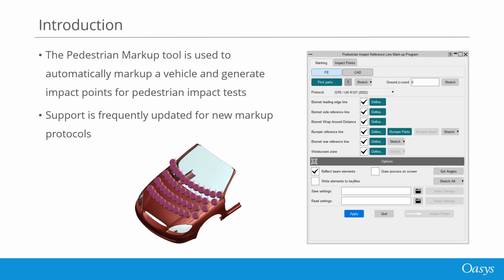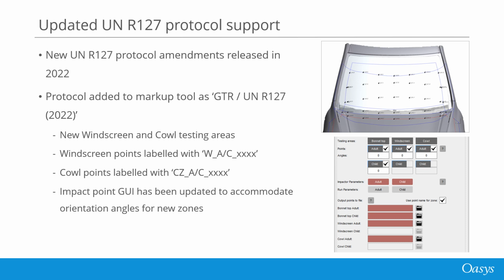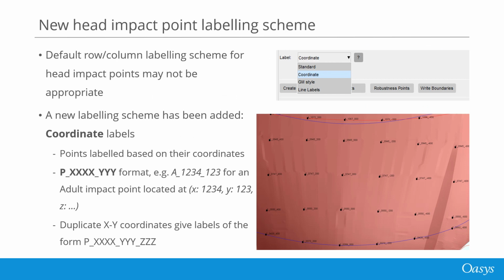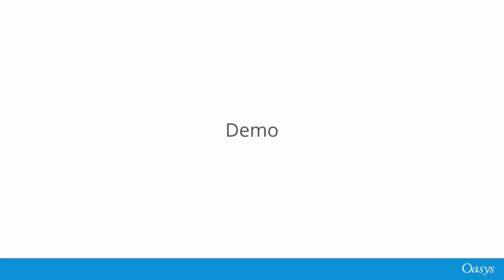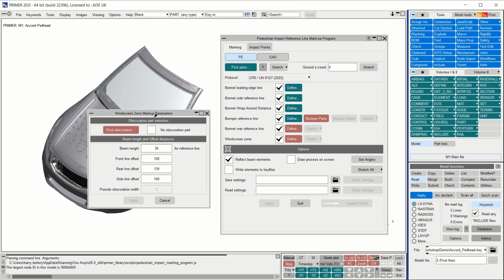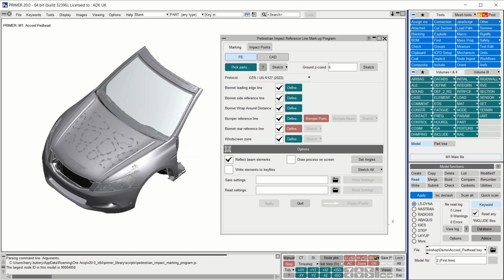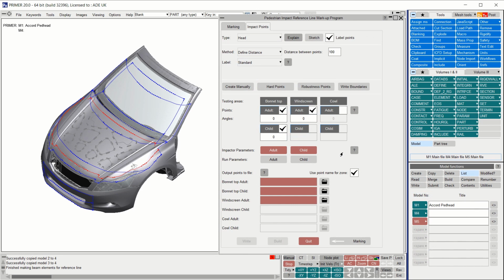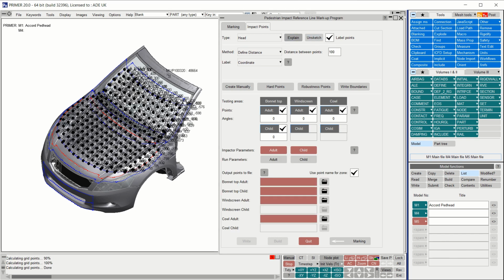PRIMER Pedestrian Additional Enhancements (LS-DYNA Automotive Workflow: Crash and Safety)